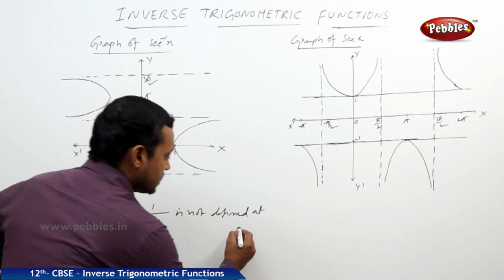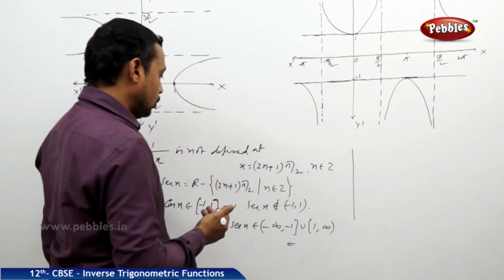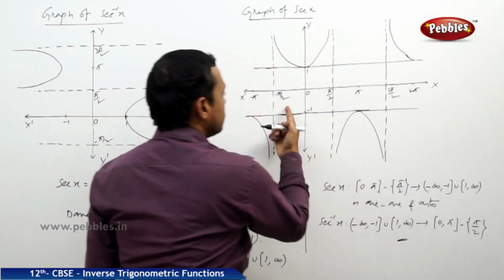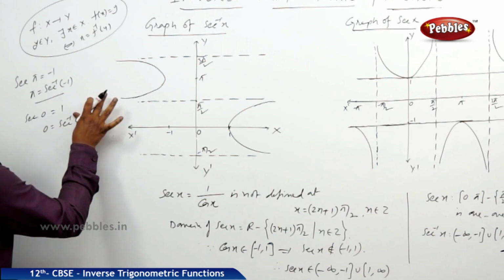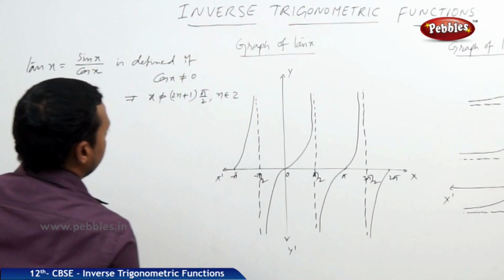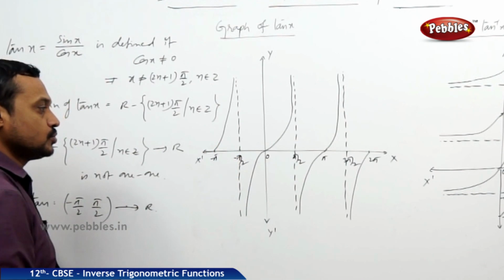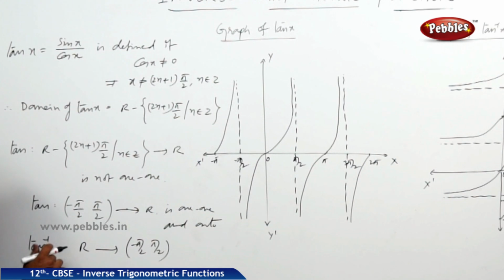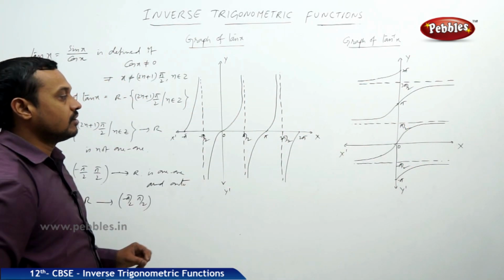CBSE Class 12th std Maths | Inverse Trigonometric Functions | Part - 3